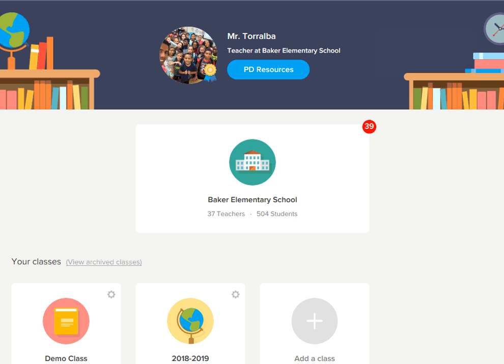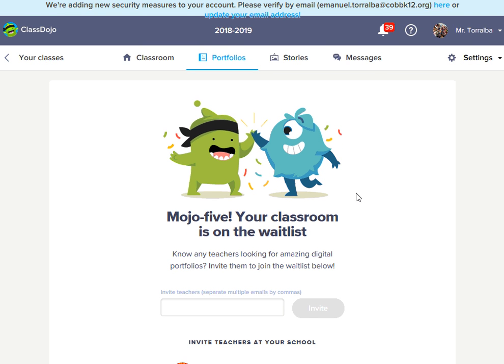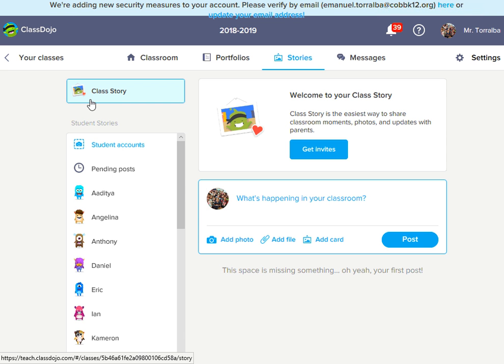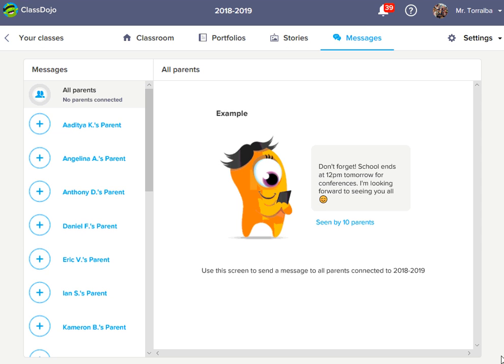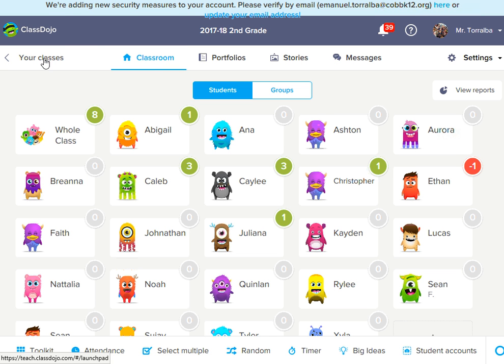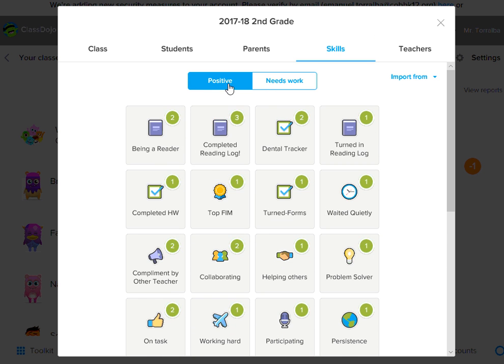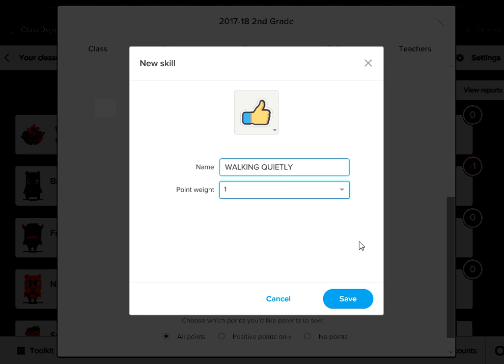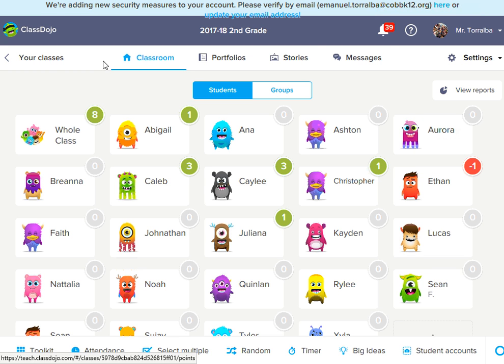Tabs at the Top & Features